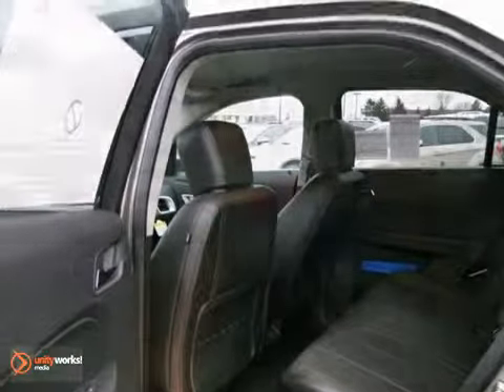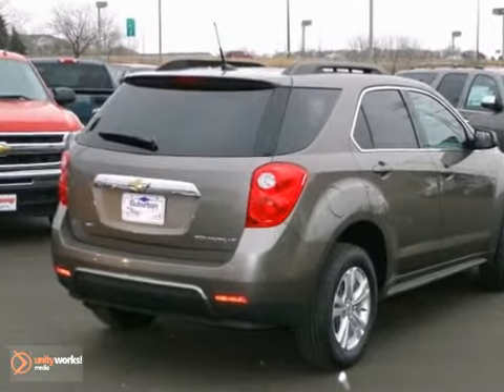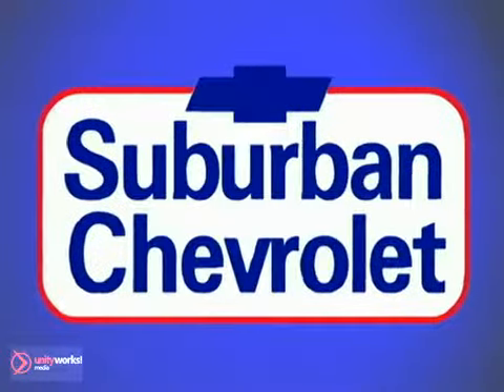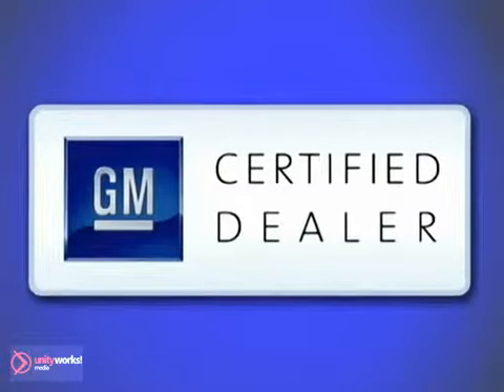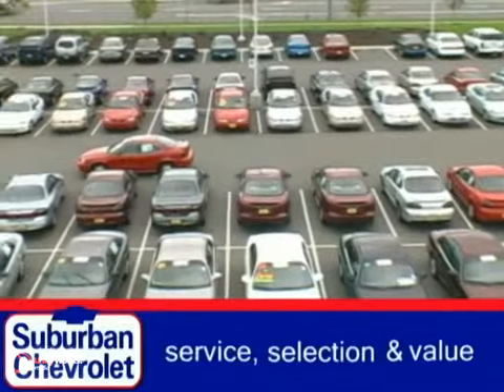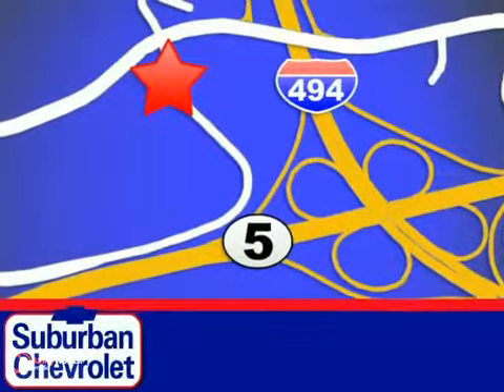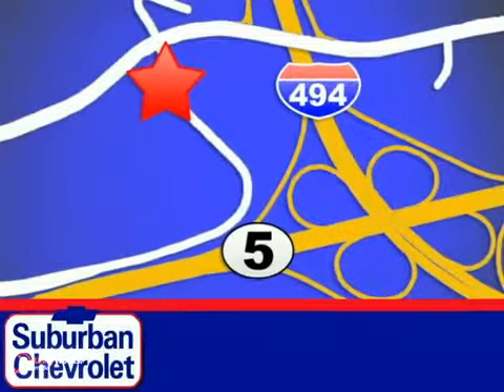2012 Chevrolet Equinox #121690 in Minneapolis St Paul, MN